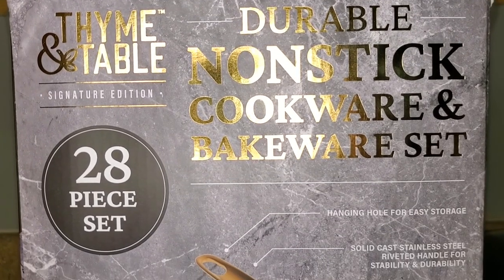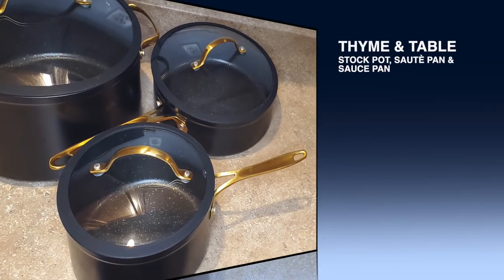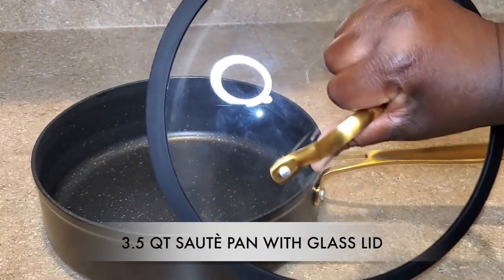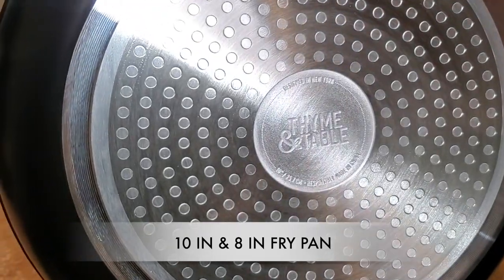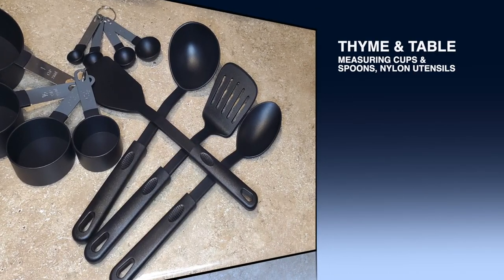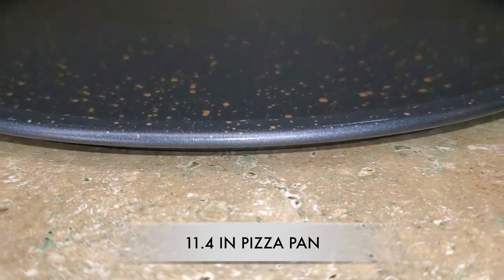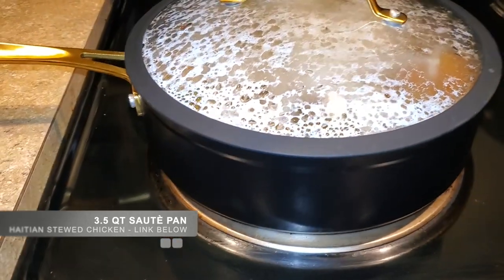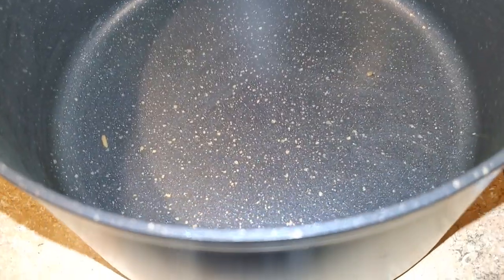UNBOXING THYME & TABLE 28 PIECE COOKWARE & BAKEWARE SET GOLD SPECKLE COLLECTION | A TASTE OF K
Ou pouko abonnè?!  Kisa w ap tann?  Abonnè kounye a epi frape klòch la pou ka jwen pòs notifikasyon pou pa rate okenn videyo.

"NO ONE WAY TO CREATE A DISH, FROM MY KITCHEN TO YOUR BELLY" ~K